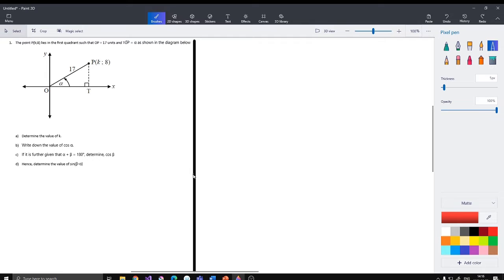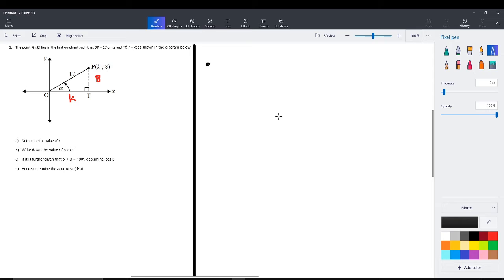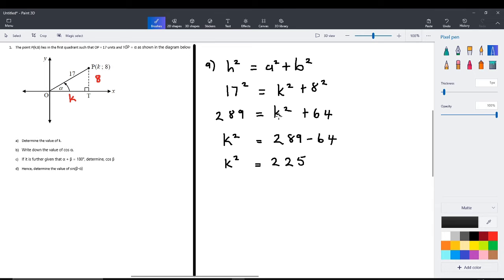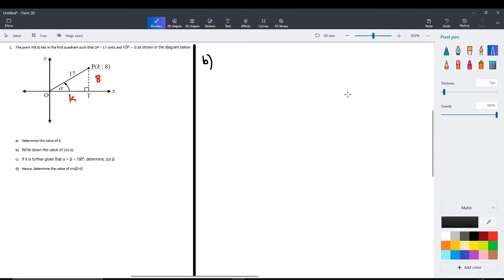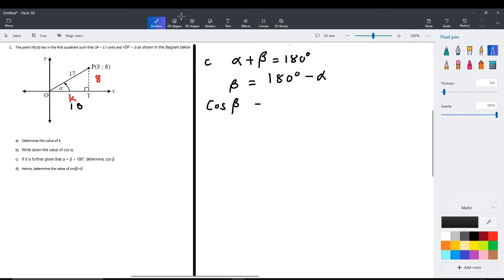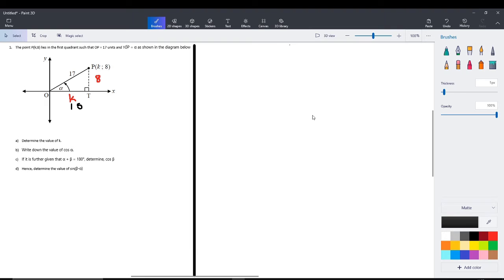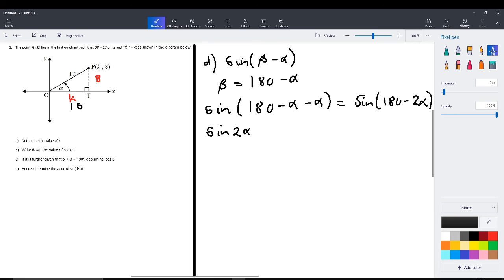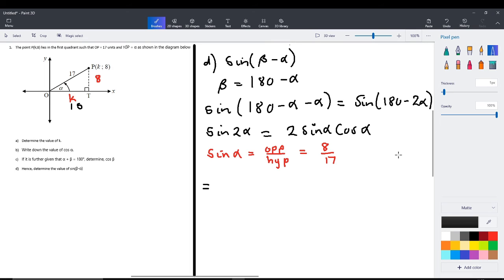Matric Maths Revision: Trigonometry1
Revising Matric past exam papers